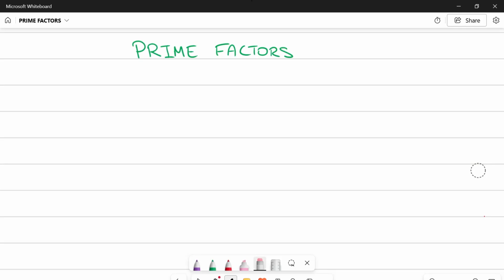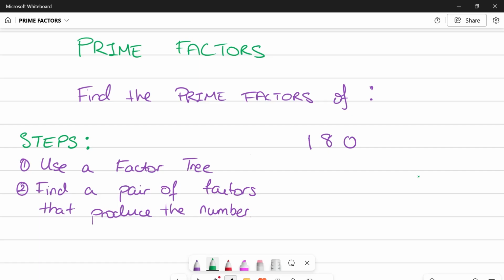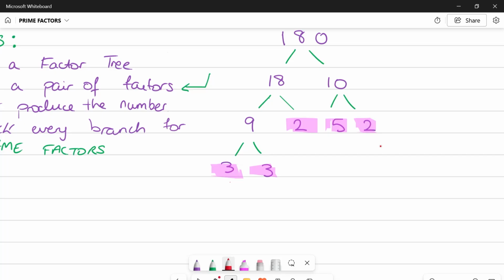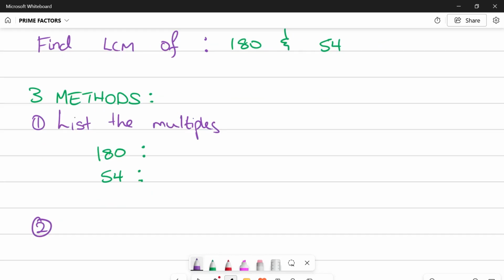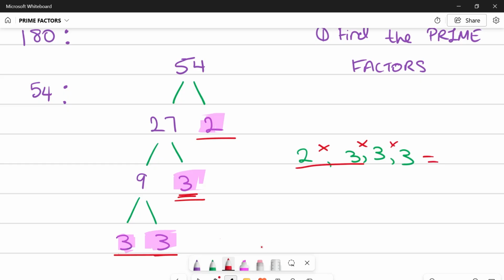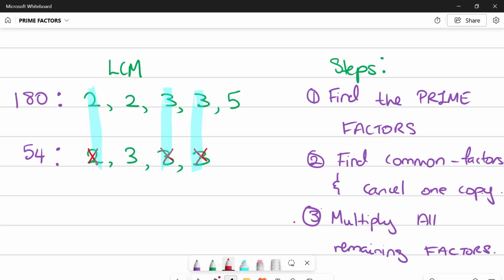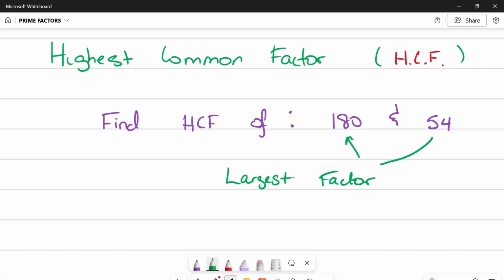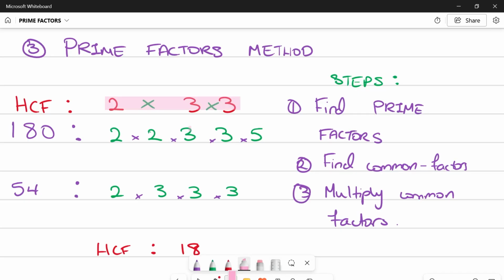CSEC Maths – Prime Factors, HCF & LCM Explained | Lesson 3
Struggling with prime factors, HCF, and LCM? This lesson breaks everything down in a simple, step-by-step way so you can confidently answer exam questions.

📚 In this video, you’ll learn:

✔ How to find prime factors using factor trees
✔ How to calculate HCF (Highest Common Factor)
✔ How to calculate LCM (Lowest Common Multiple)
✔ How to use these methods in CSEC exam questions